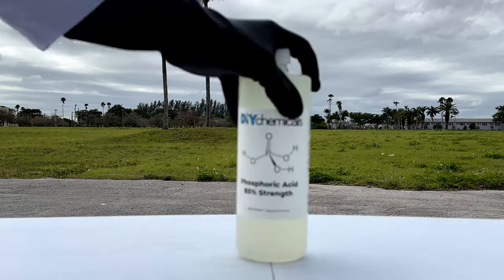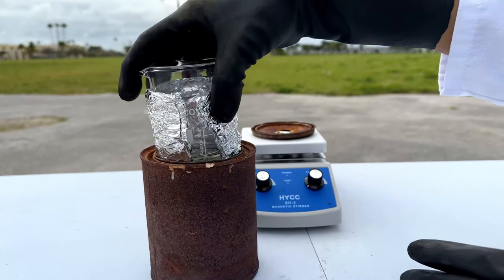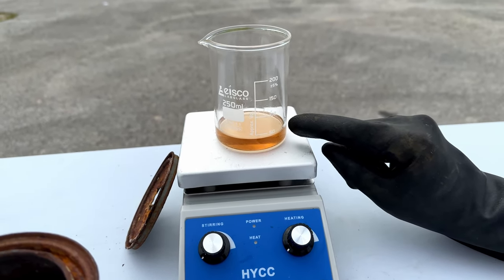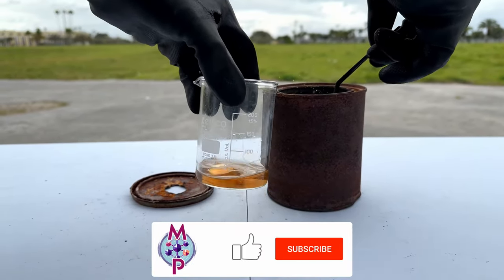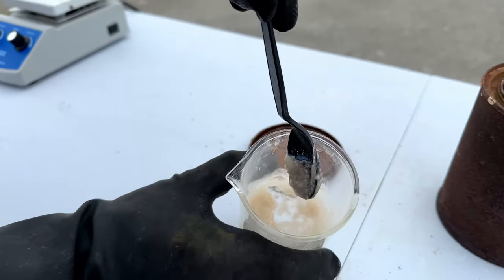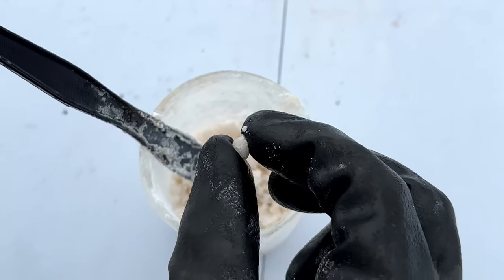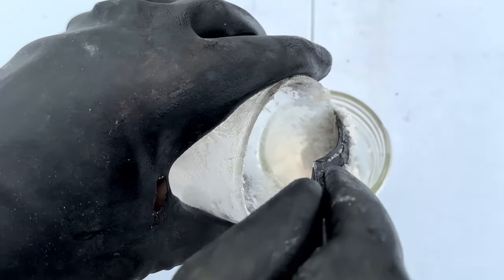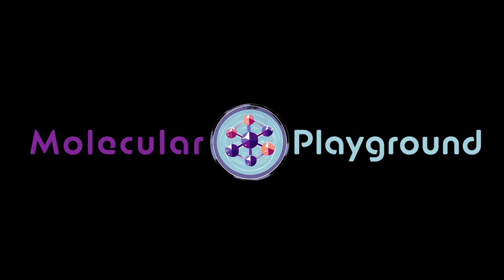Making Silica-Supported Polyphosphoric Acid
In Episode 7 of Pour & Play, I'm conducting a unique scientific experiment – creating Silica Supported Polyphosphoric Acid Catalyst!

The Making of a Super Catalyst:
Join me as I delve into the fascinating process of combining silica with polyphosphoric acid to produce a powerful catalyst. Silica Supported Polyphosphoric Acid is renowned for its role in organic syntheses in its ability to catalyze reactions with precision and efficiency.

Materials Used:
△ DIYChemicals Phosphoric Acid 85%
△ Magnetic Stirrer Hot Plate Max 716°F, 100-2000RPM Hot Plate